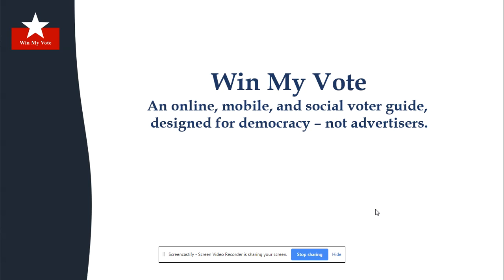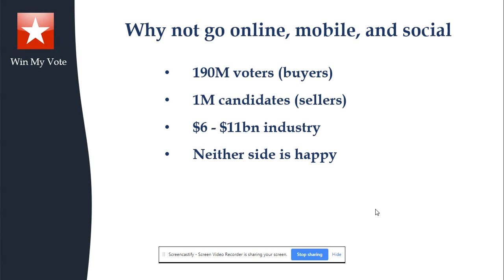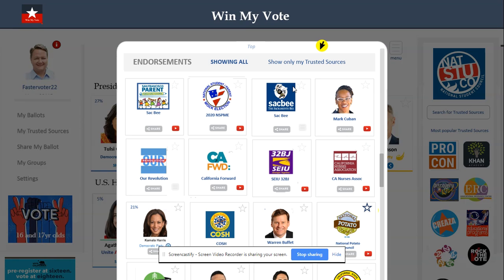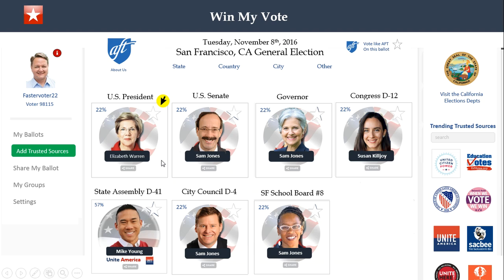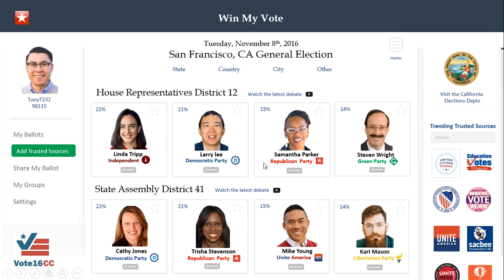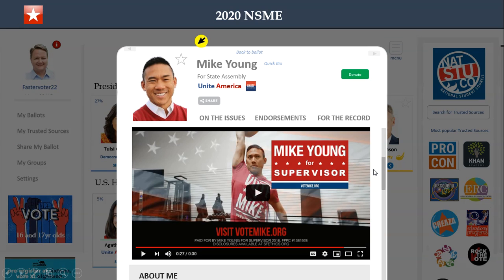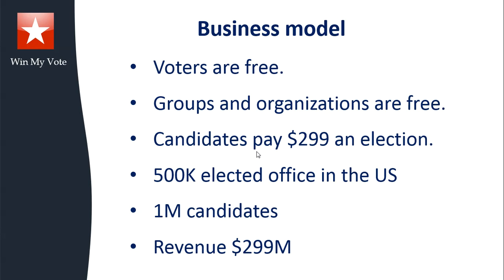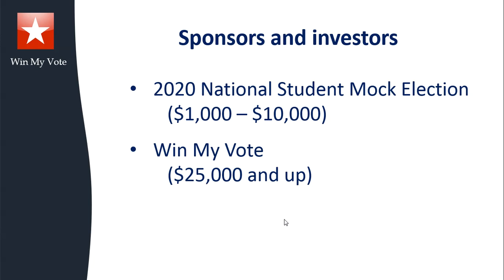Untitled Jan 31, 2020 9 35 AM